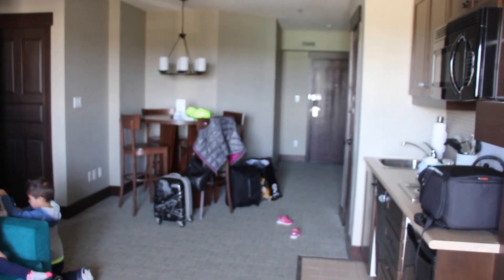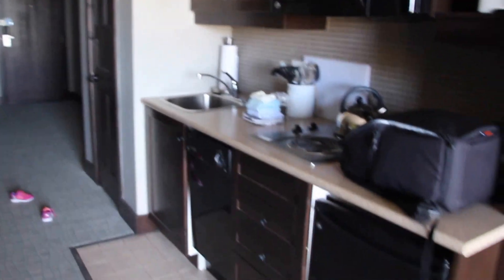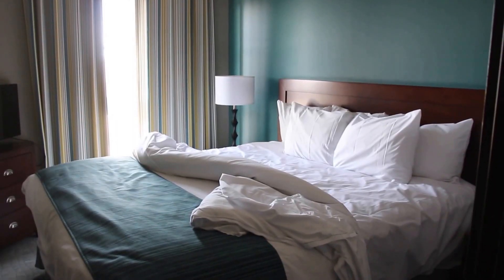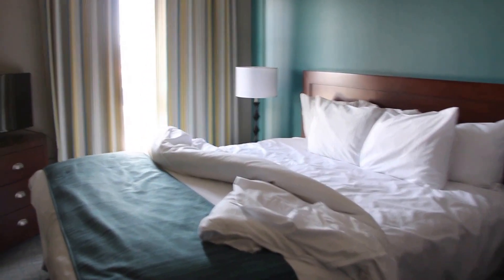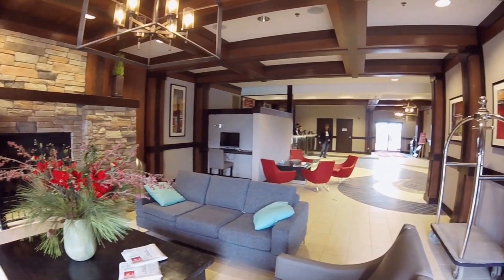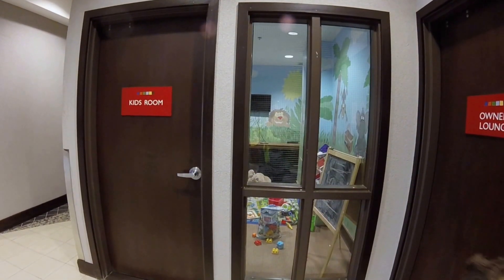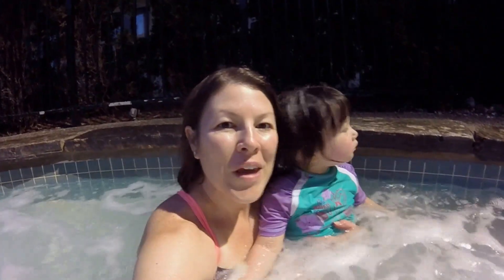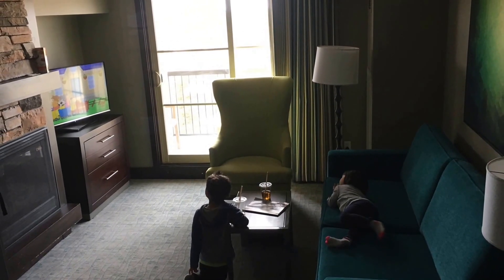Mosaic Hotel - Blue Mountain Resort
The Mosaic is a Boutique Hotel located in the village at Blue Mountain Resort.  We stayed in the 1 bedroom suite, it was a great size and perfect for our family of 4.  They also had an outdoor pool and hot tub, which are open year round!